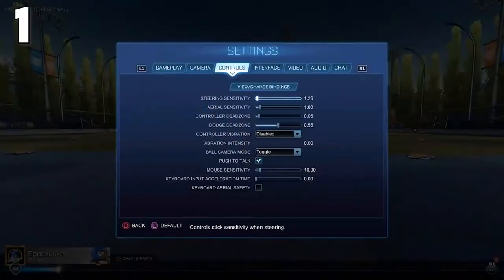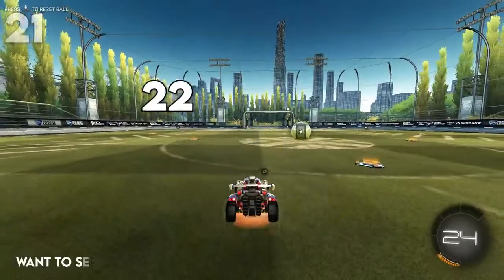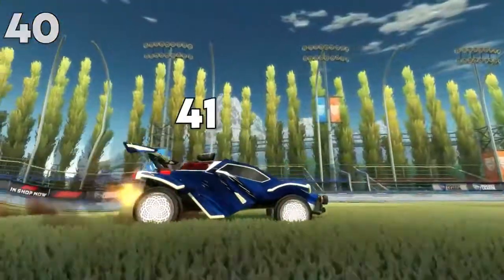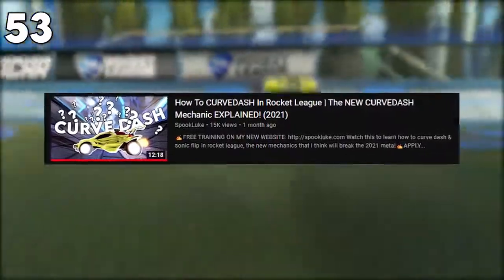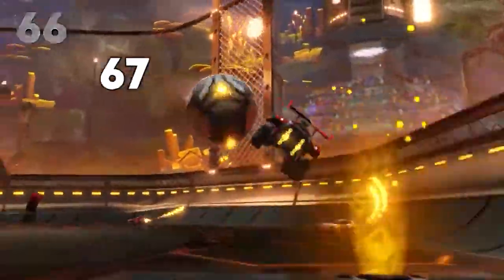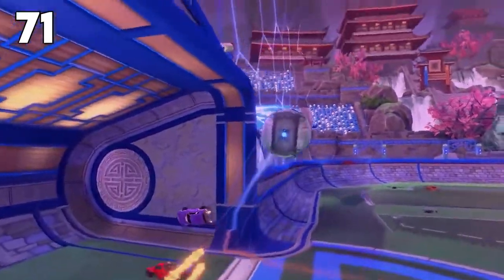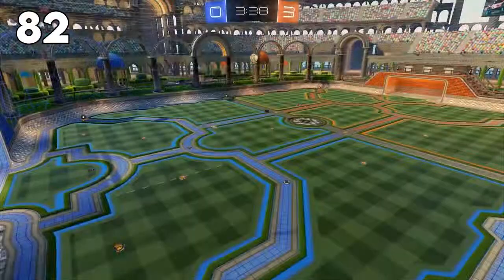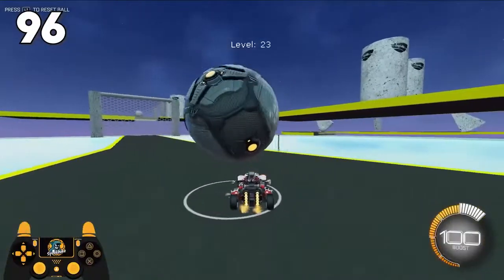How to get better at Rocket League! Tips & Tricks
These are 100 game-breaking Rocket League tips to help you get better. This is the ULTIMATE Rocket League tips and tricks guide that covers settings, mechanics, rotation, and everything in between.
Lastly, don't forget to check the rest of my channel as there are giveaways.